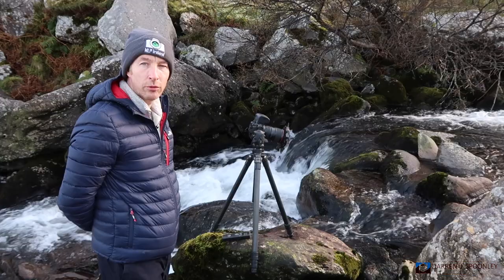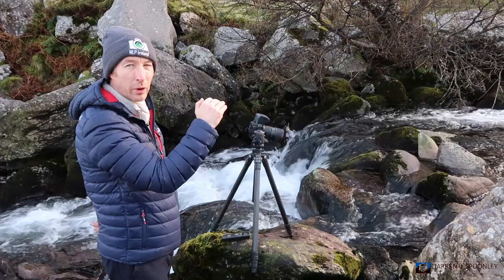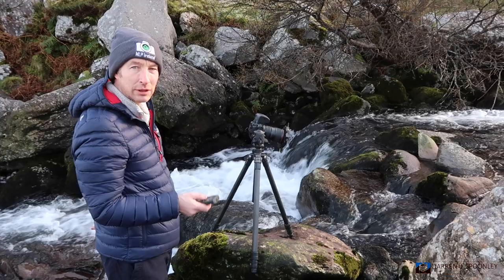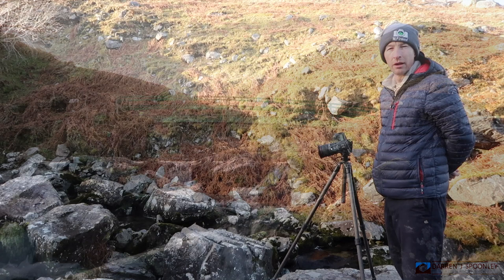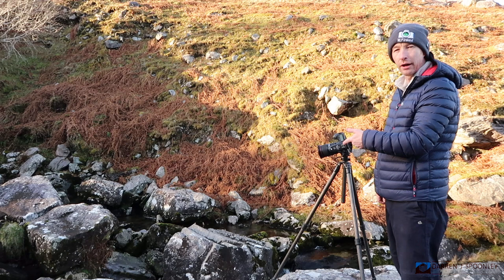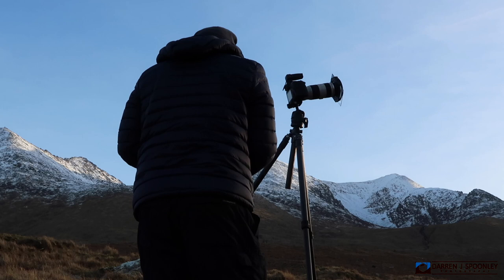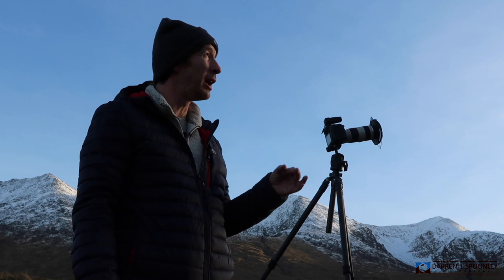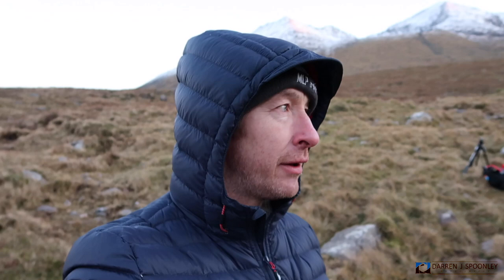PHOTOGRAPHY VLOG: SEASON 2: EPISODE 1 HAGS GLEN , KILLARNEY, IRELAND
My first outing of 2018 and I go in search of some snow on the Kerry Mountains,

Eager to give my new equipment a run out I ventured to the base of the Macgillycuddy's Reeks and take an afternoon exploring this stunning landscape for the first time. I arrived just after noon and began my adventure following the stunning river

Canon 6D
Canon 16-35mm F4 IS USM L
Canon 24-105mm F4 IS USM L
Canon 70-200mm F4 IS USM L
Canon 50mm F1.8

Gopro Black 3+
DJI MAVIC PRO
DJI OSMO +
Canon g7x MkII

EGG TIMER :-)